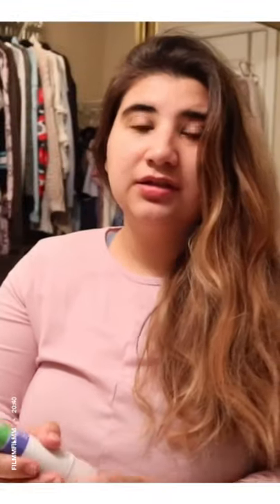Fast & Easy Skincare Routine Carla Majeno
In this video I will show y'all a super fast and easy skincare routine with only 3 steps! :) I hope you enjoy this video! Let me know if y'all would like more skincare/beauty

Hey guys! I am Carla Florencia- I am 22 years old and had Zoella when I was 19. Zoella is currently a 2 year old active baby and I am so excited to document our life together because it is an ADVENTURE. I am a first time mom and had a lot of questions when I first had Zoella. I created this channel to be able to help new moms like me and to be able to see Zoella growing through video. :)